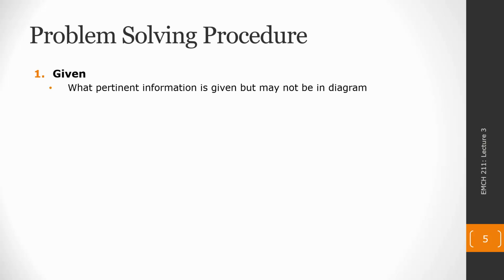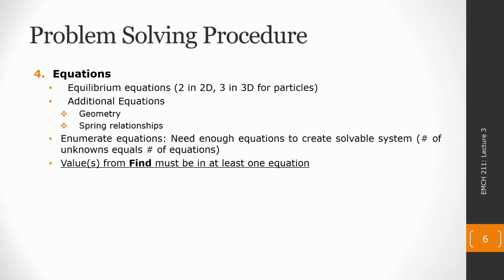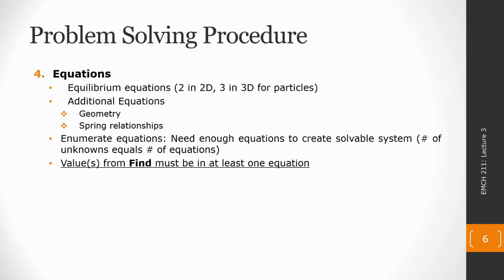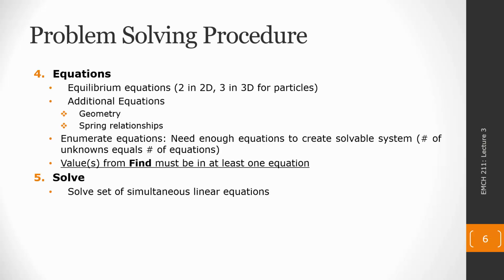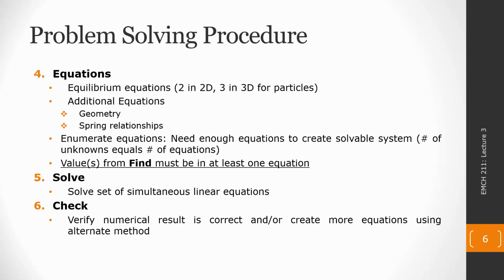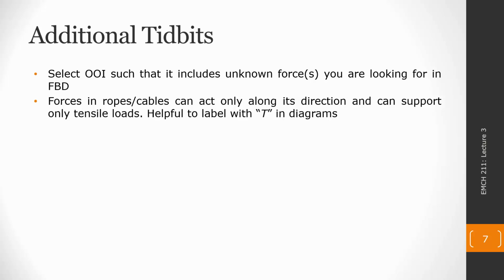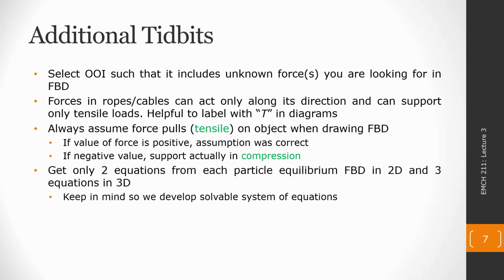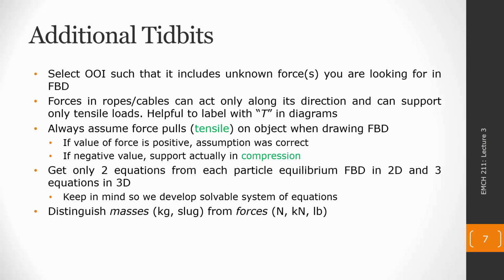EMCH 211 03 lec C The Problem-Solving Procedure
0:00 FBD
0:07 1) Given
1:16 2) Find
2:02 3) Diagrams
3:05 4) Equations
5:42 5) Solve
7:05 6) Check
8:43 Additional Tidbits